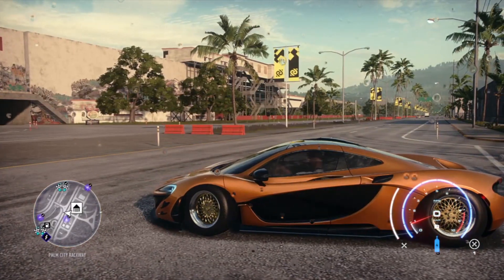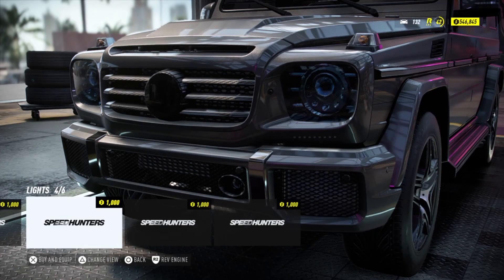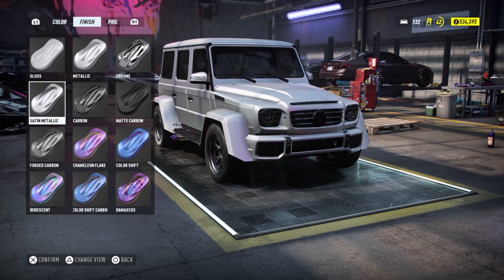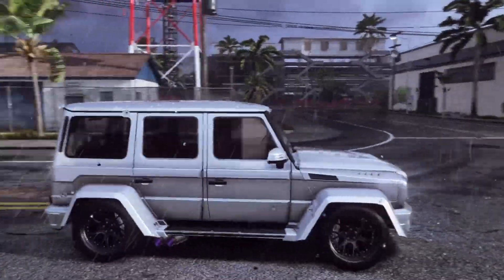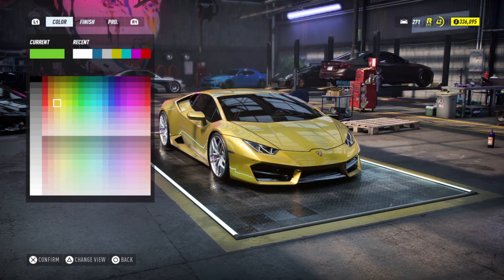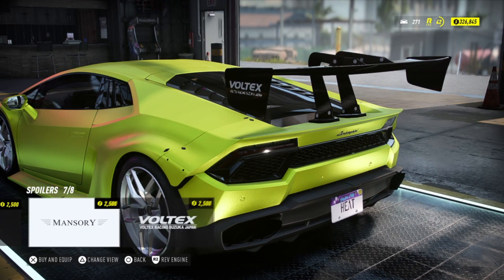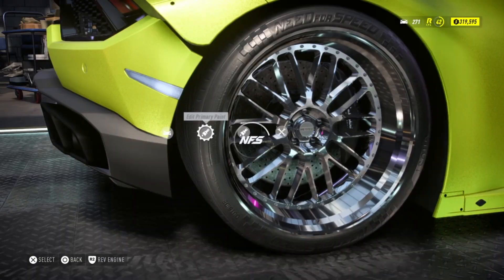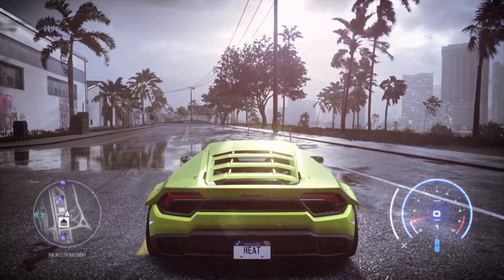Need For Speed Heat - Recreating Cars From SEMA Challenge (Lamborghini Huracan & G Wagon)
SEMA car show

Support Is Always
Appreciated
- Fran Will Made it